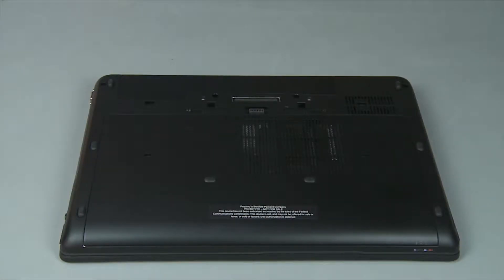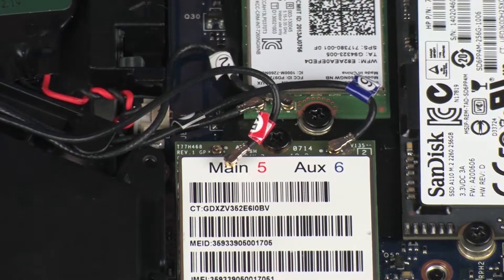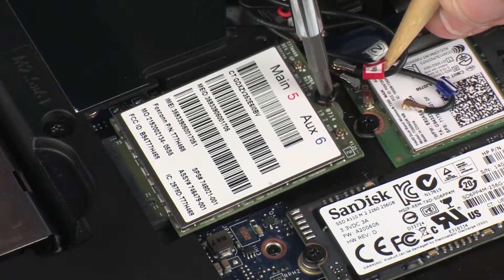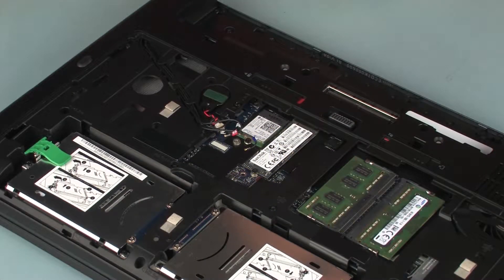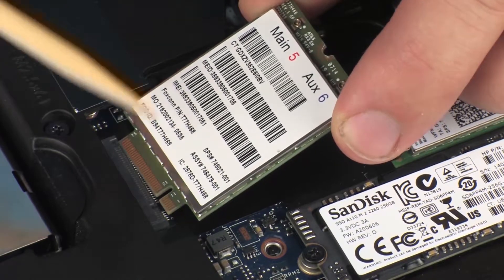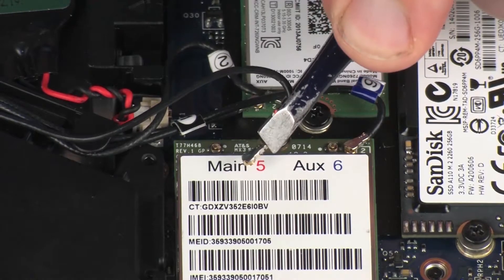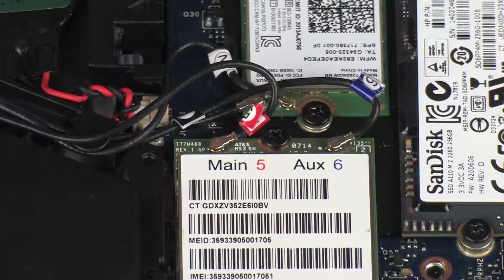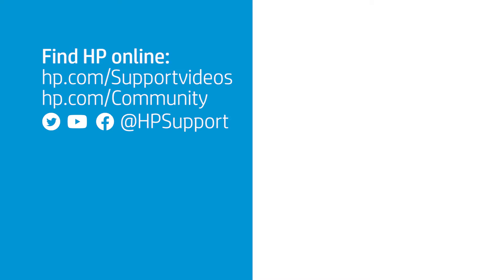Replace Wireless WAN Module | HP ZBook 17 G2 Mobile Workstation | HP Support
Learn how to remove and replace the wireless WAN module for HP ZBook 17 G2 Mobile workstation.